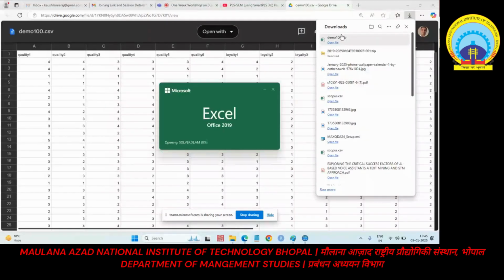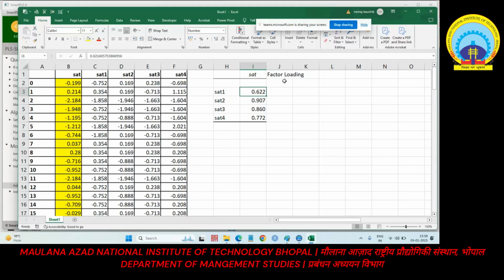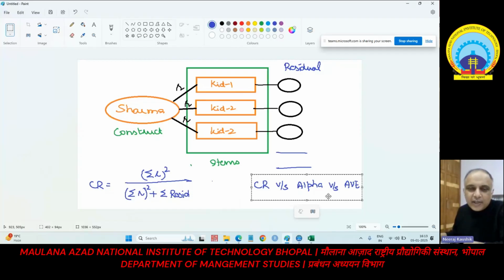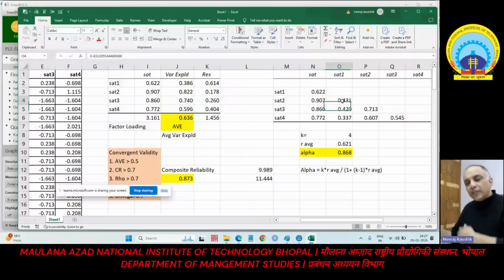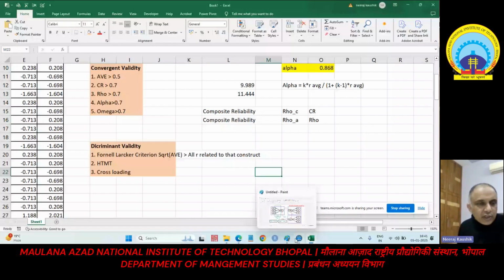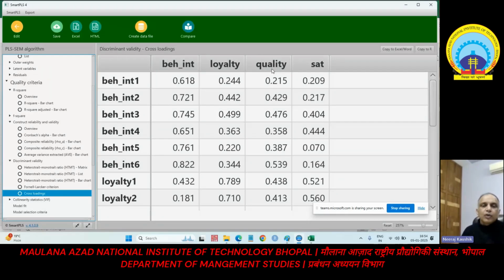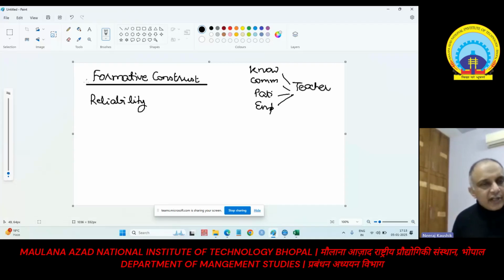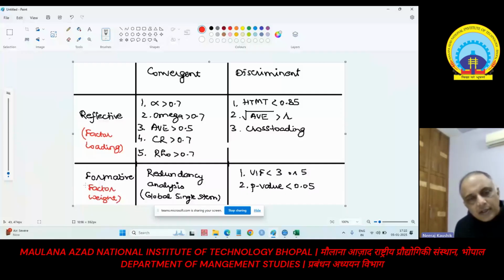Day 2 Afternoon Session by Dr Neeraj Kaushik 2